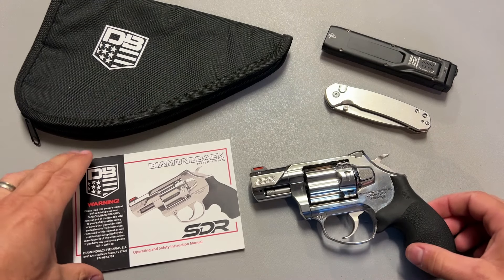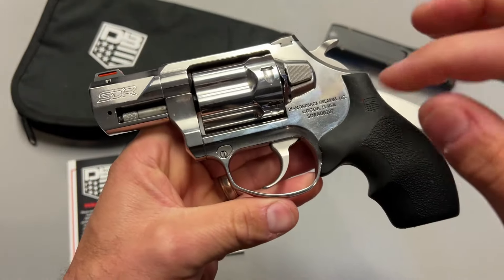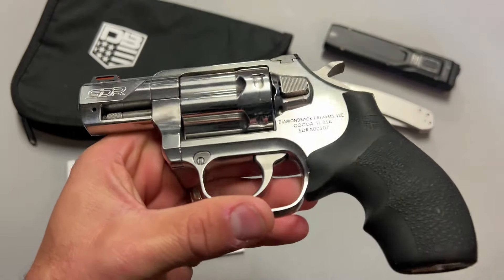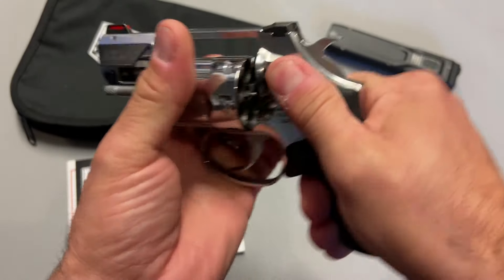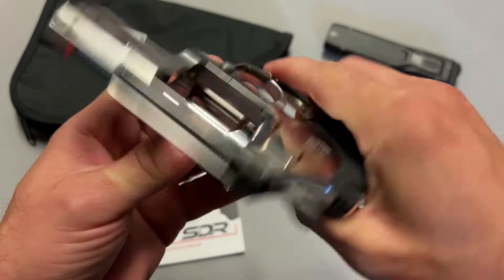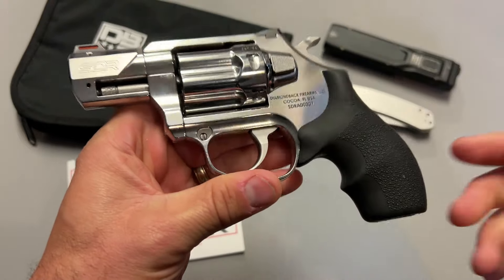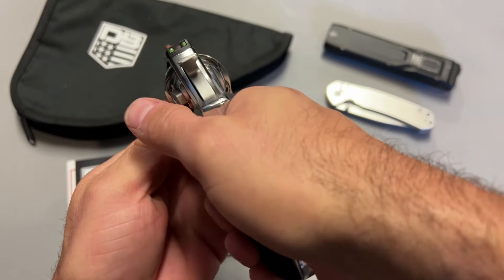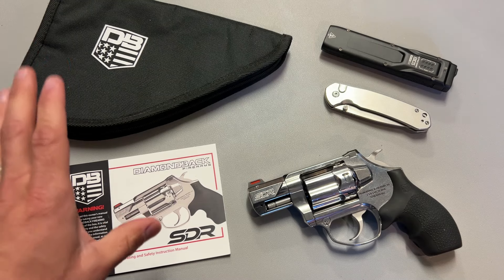Diamondback SDR .357 Snub Nose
704Tactical Campsite